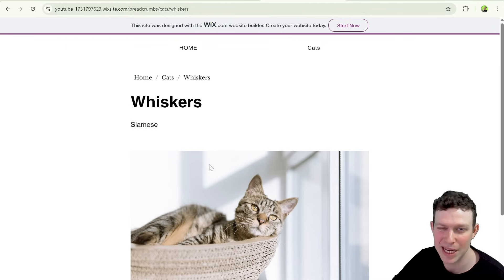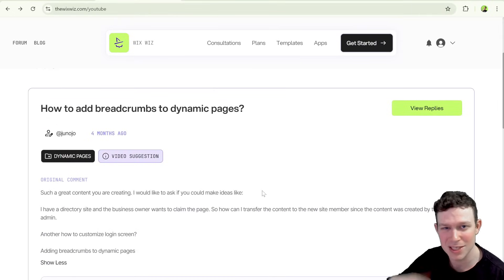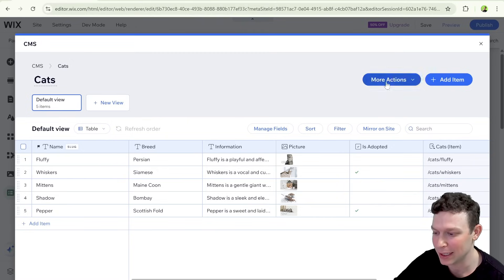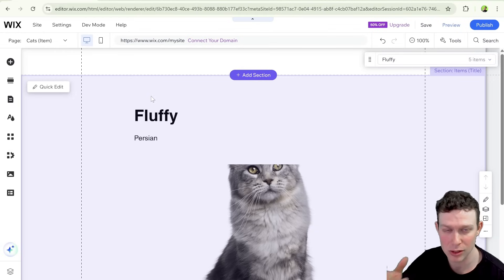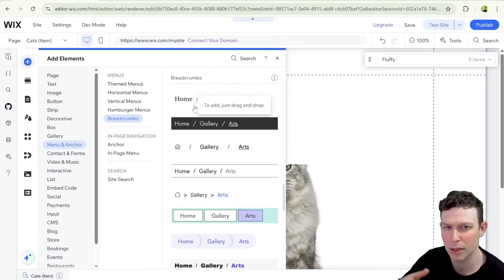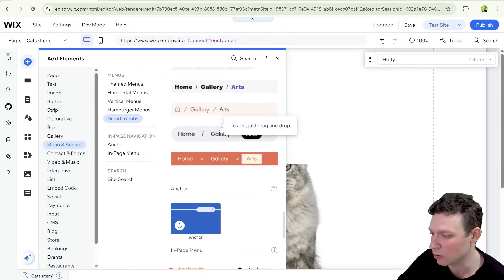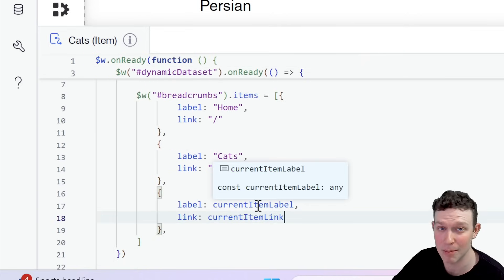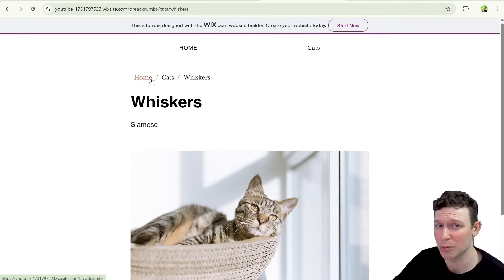Improve User Navigation by Adding Breadcrumbs to Dynamic Pages | Wix Website Tutorial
In this video, I’ll walk you through how to add breadcrumbs to dynamic pages in Wix using Velo code. Whether you’re building a data-driven website or just looking to improve your site's navigation and user experience, this video will help you implement clean, clickable breadcrumb trails that dynamically update based on the page's content.

⏱️*Timestamps*
00:00 – Introduction to Breadcrumbs on Wix
00:35 – Community question and video inspiration
01:38 – Project setup: CMS and dynamic pages
03:28 – Adding breadcrumb element
06:00 – First preview and limitation
06:34 – Starting to customize with Velo code
11:28 – Getting item data dynamically
14:05 – Building final breadcrumbs structure
15:18 – Live testing the solution
16:56 – Wrap-up and next steps

🧰 *Resources Mentioned*
🔗 Wix Velo Documentation – Learn about the breadcrumbs API and item structures

▶️ Dynamic Pages on Wix | Break the 100 Page Limit and get UNLIMITED PAGES on Wix Website + Better SEO!
▶️ How to Filter a Repeater With a Dropdown Connected to a CMS Dataset | Wix Data Filters: Part 1